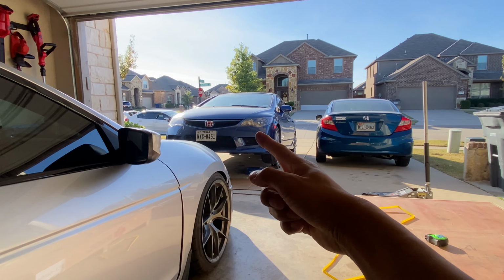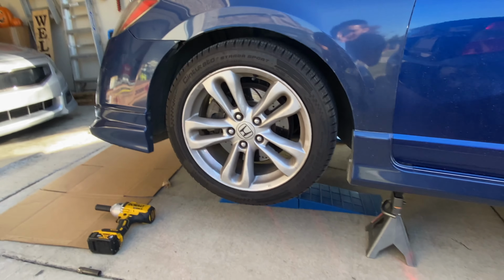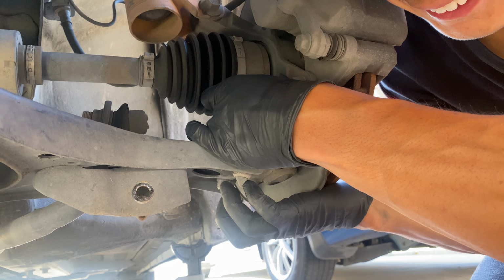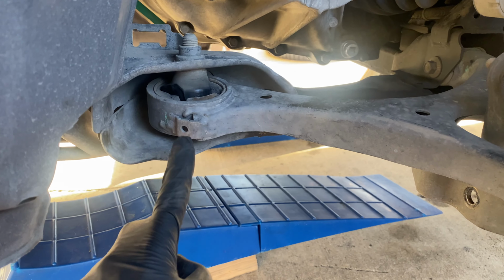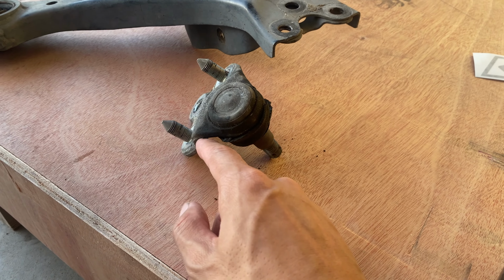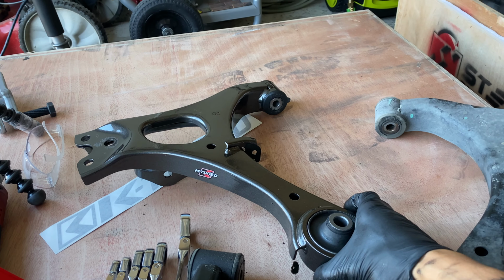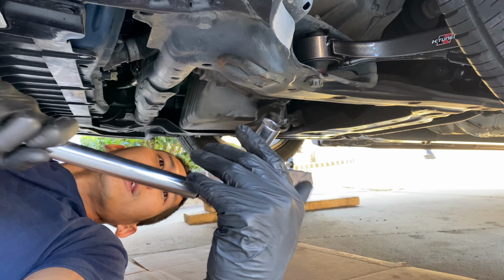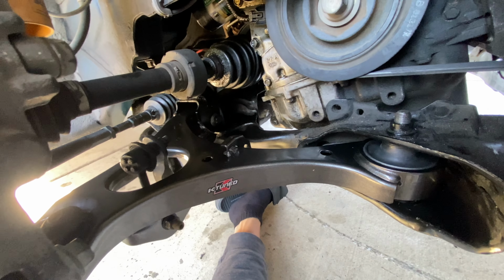K Tuned Lower Control Arm Install - 8th Gen Honda Civic Si 2006-2011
Here's a how-to guide on how to replace your Lower Control Arms (LCA) for your Honda Civic. Below are the torque specs and a link to where you can purchase the LCA installed within this video:

LCA 17mm bolt: 61 lbf•ft
LCA 14mm bolt: 47 lbf•ft
Stabilizer Links Nut 14mm: 25 lbf•ft
Ball joint flange nuts and bolts: 43 lbf•ft

Useful Tools
► Blue Driver OBD2 Scanner